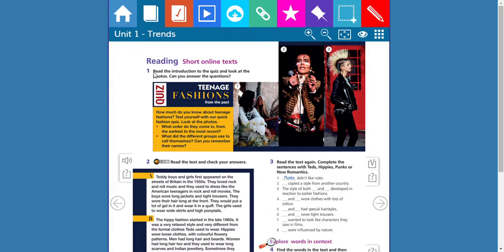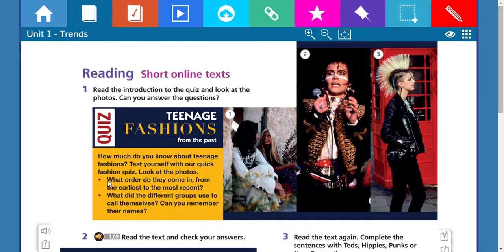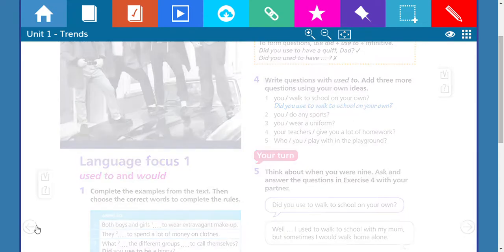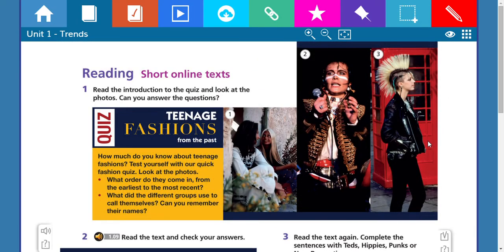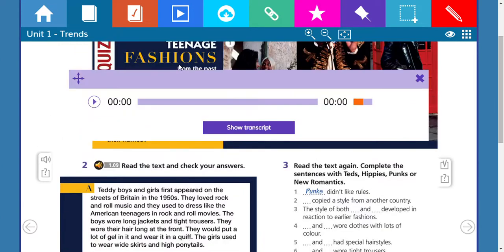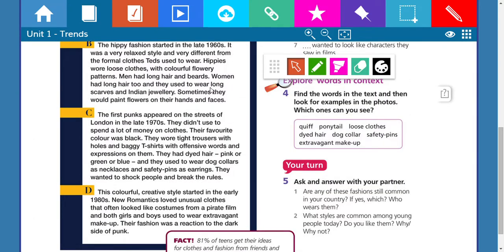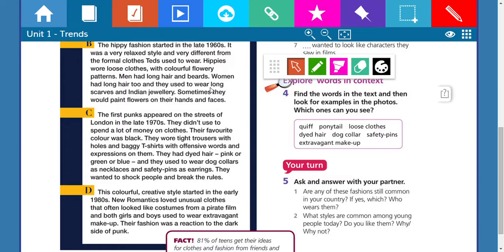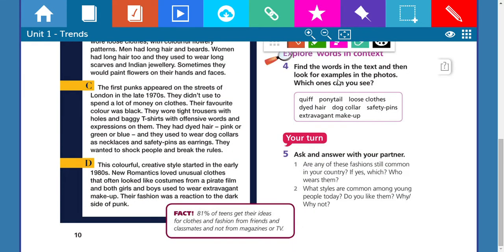Eyes open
Sesión 2 video 1